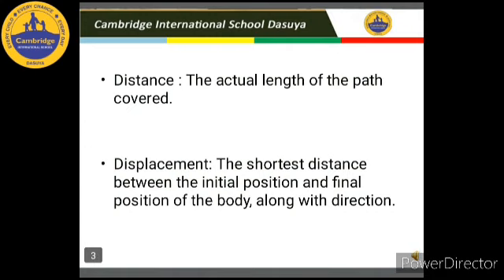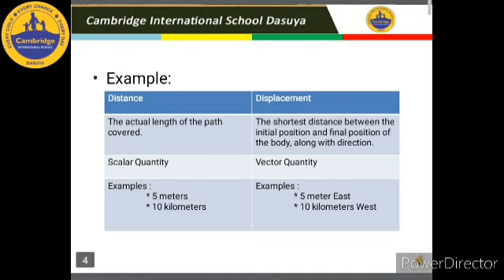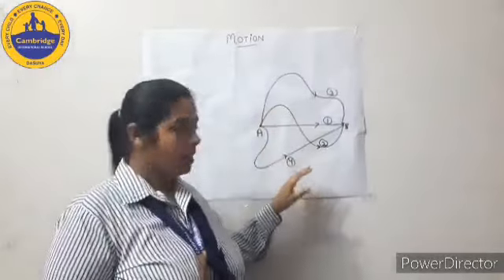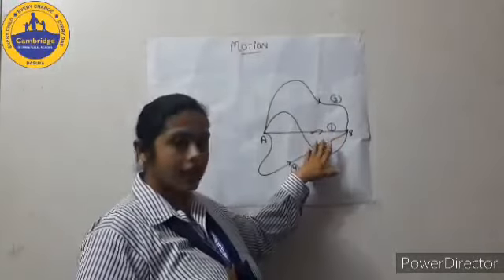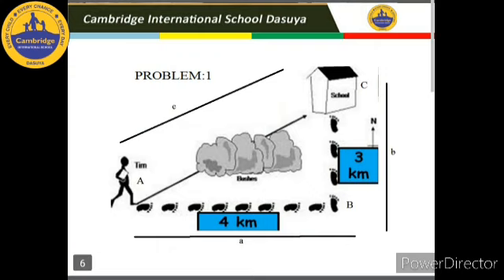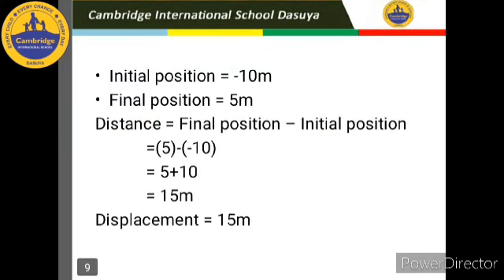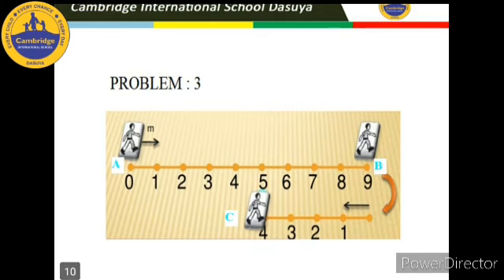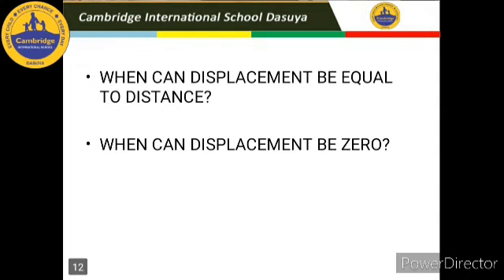GRADE 9 PHYSICS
GRADE-9

SUBJECT- PHYSICS

TOPIC - CHAPTER-MOTION ( DISTANCE & DISPLACEMENT )